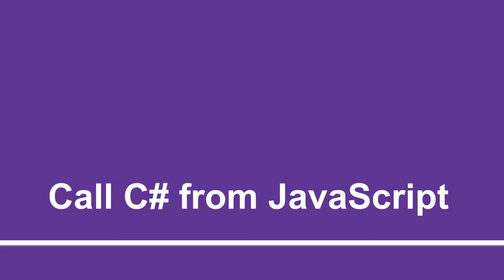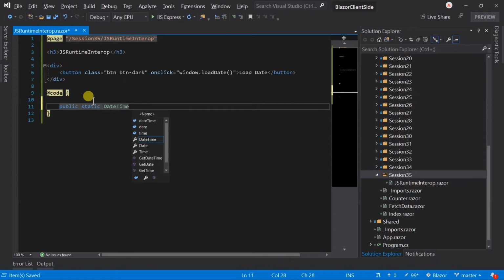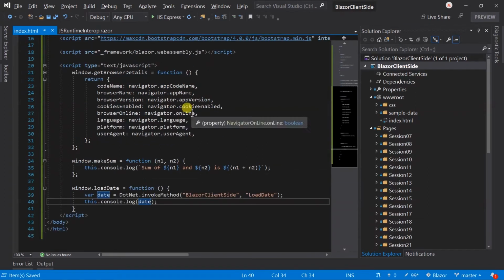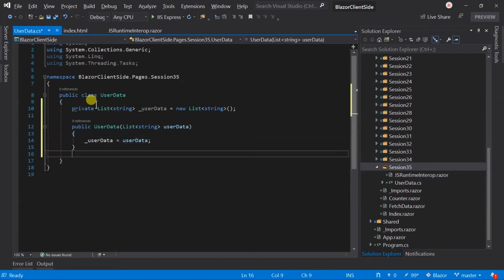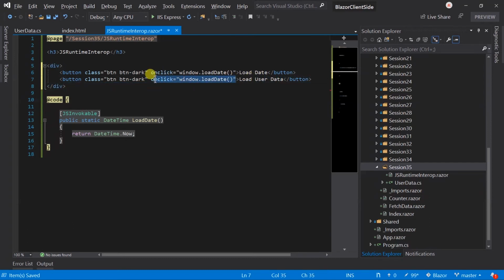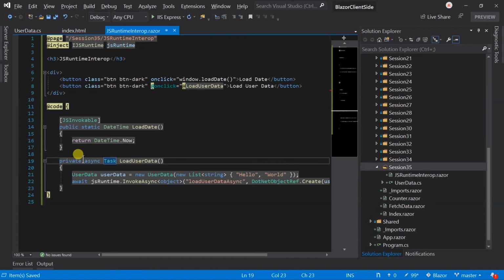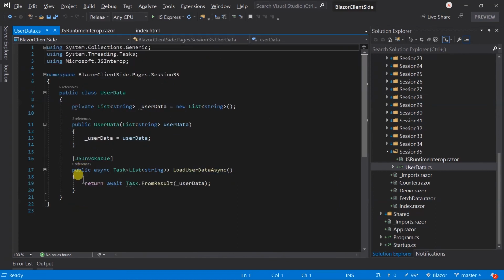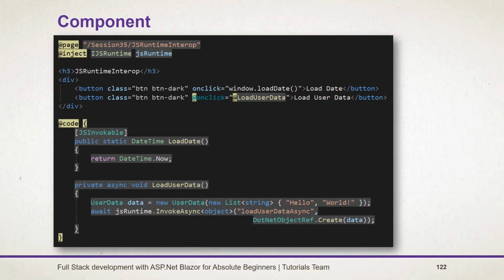C# from JavaScript | Part - 35 | Using ASP.Net Blazor for Absolute Beginners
Learn how to Call C# from JavaScript in ASP.Net Blazor application.